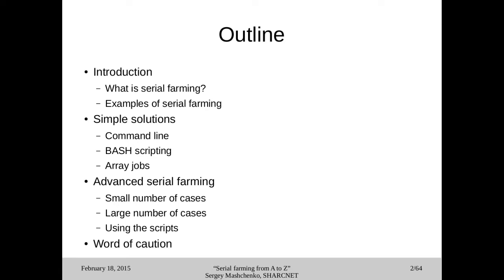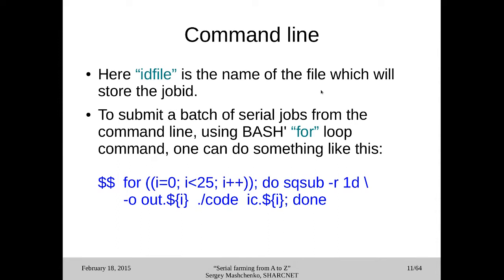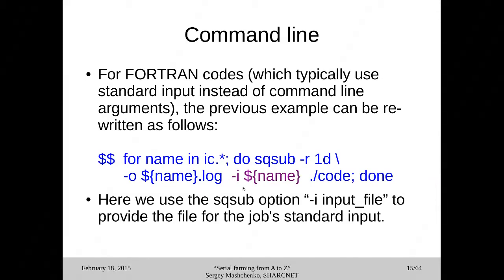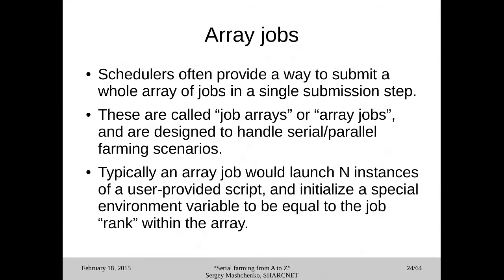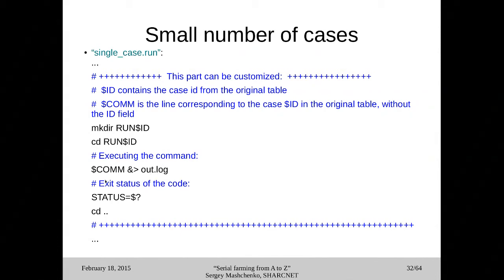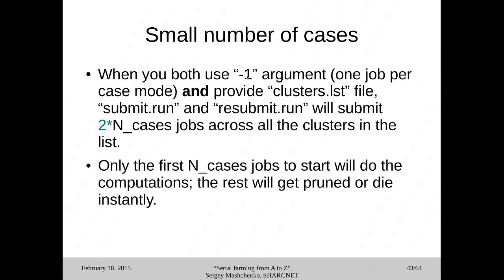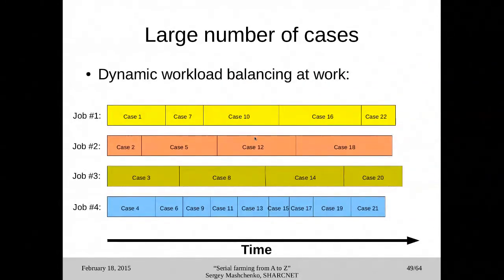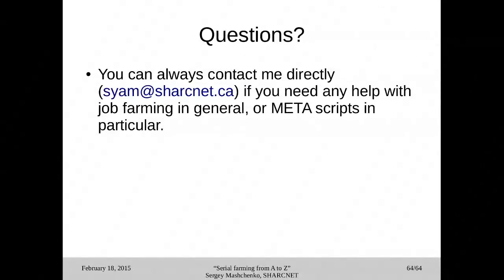Serial and parallel farming from A to Z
If you need to run batches of related but independent (order of execution doesn't matter) jobs in SHARCNET or other consortia, this seminar is for you. The batches can consist of serial jobs ("serial farming") or parallel jobs ("MPI farming", "CUDA farming" etc.). Typical situation when you might need this is when your calculation/simulation depends on a few parameters which are poorly constrained. If the number of unconstrained parameters is small (say 1-4), you can sample the parameter space by first running a course grid of jobs (first batch), then analyze the results and run a finer grid of jobs, zooming in onto the area of interest (second, third etc. batches of jobs). In the case of a larger number of parameters one can resort to the Monte-Carlo approach, where one or more batches of jobs would attempt to explore the whole parameter space in a pseudo-random fashion.

In this seminar I will briefly touch upon simplified ways to do job farming (from one-line shell commands to the array jobs feature of the scheduler), but will spend most of my time describing our fairly sophisticated set of scripts developed to facilitate serial etc. farming. With a bit of customization, these scripts can be used to

- submit one or more batches of jobs;
- query the jobs status for any specific batch;
- kill all jobs in a specific batch;
- automatically resubmit all the jobs in a batch which didn't run (because of the 7 days runtime limit) or failed (due to a crashed node, problems in file systems etc.)

I will also specifically cover the scenario when one needs to run a large number (thousands) of very short jobs. Our scripts can accomplish this task very efficiently, by bundling up many small jobs into fewer larger jobs and utilizing dynamic workload balancing.

This webinar was presented by Sergey Mashchenko (SHARCNET) on February 18, 2015 as a part of a series of regular biweekly webinars ran by SHARCNET. The webinars cover different high performance computing (HPC) topics, are approximately 45 minutes in length, and are delivered by experts in the relevant fields. Further details can be found on this web